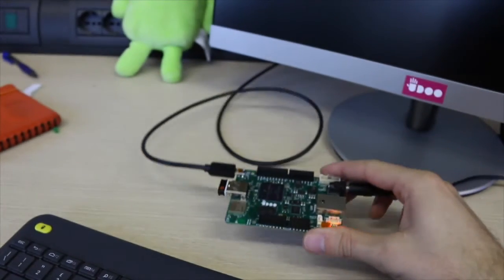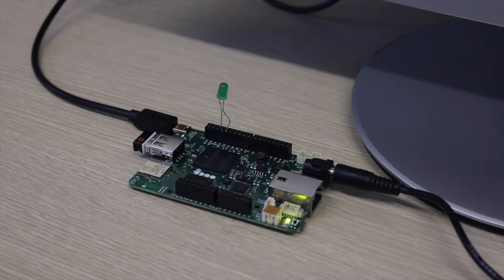Using UDOO NEO as a Computer